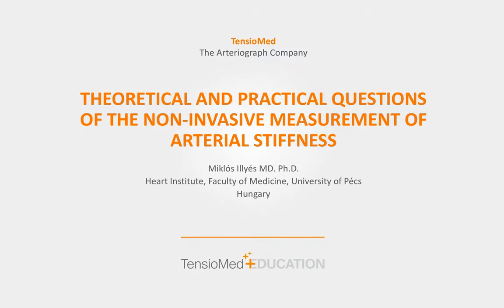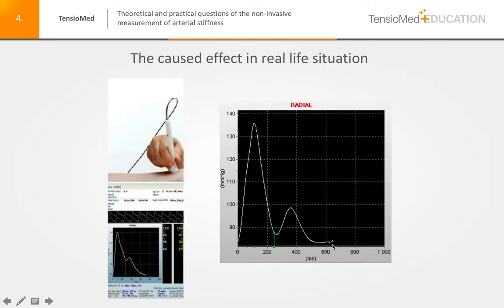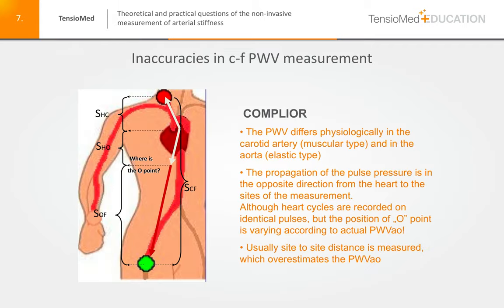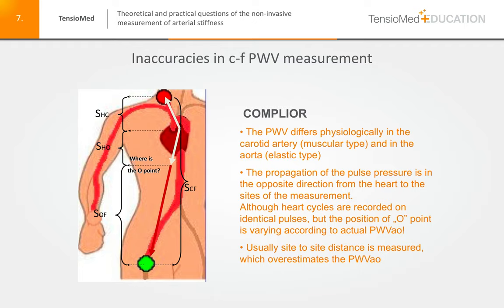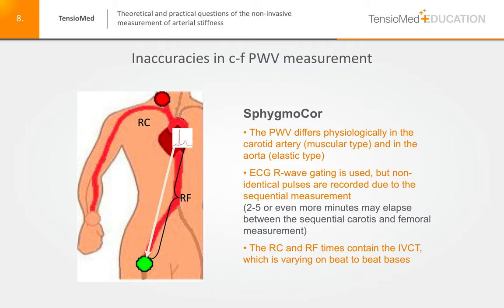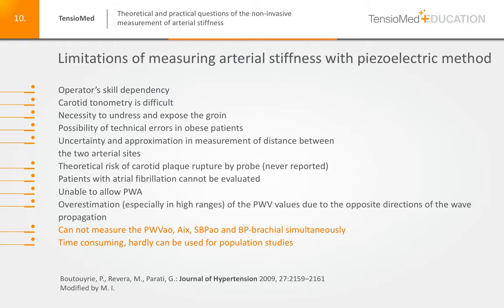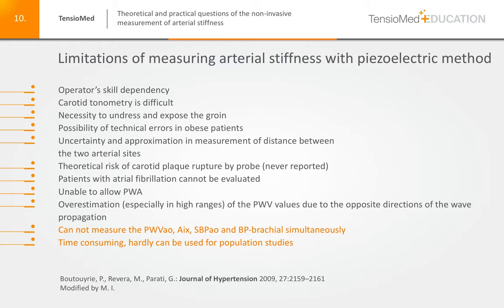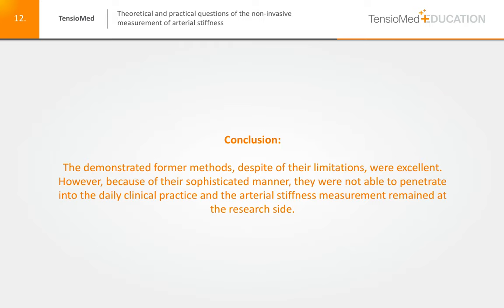Lectures Teil 4 - Limitationen der früher verwendeten arteriellen Steifheit-Messmethoden